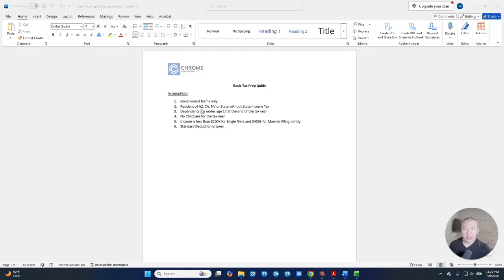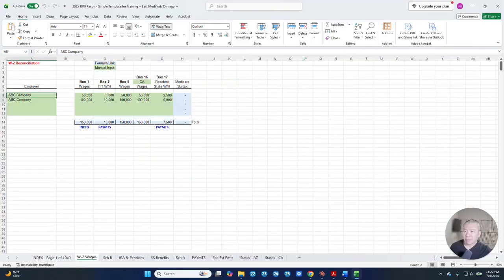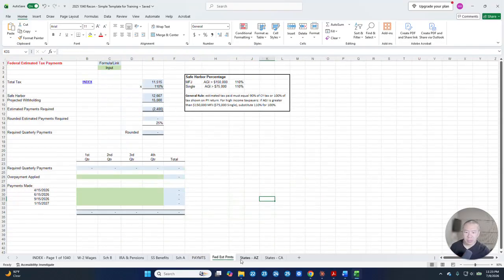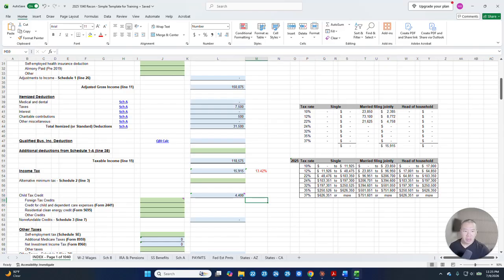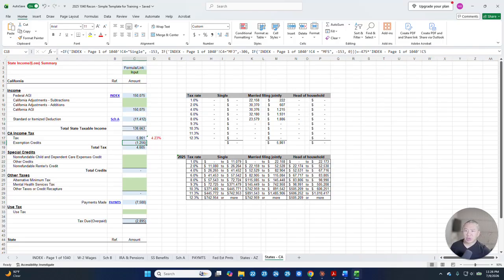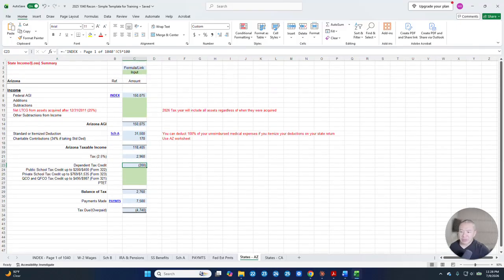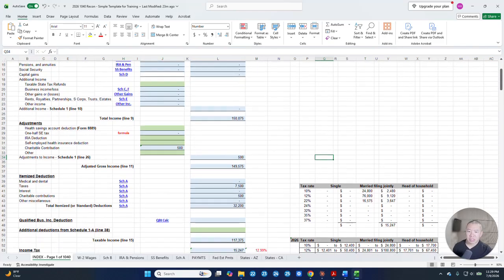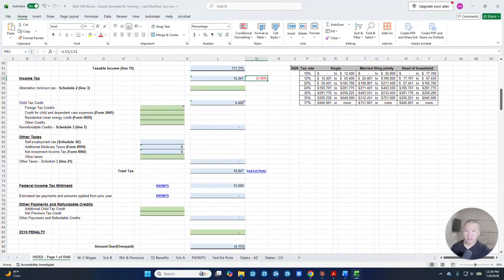How to Prepare and Learn Basic Tax Prep for 2025 and 2026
Tax return has W-2, Interest and Charitable Donation for 2025 and 2026